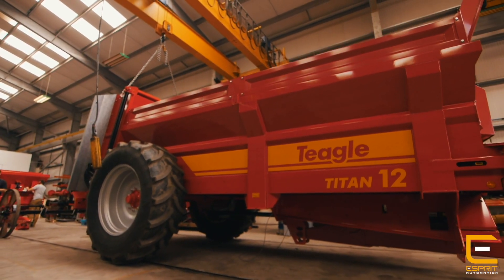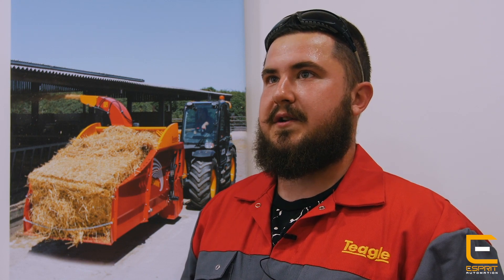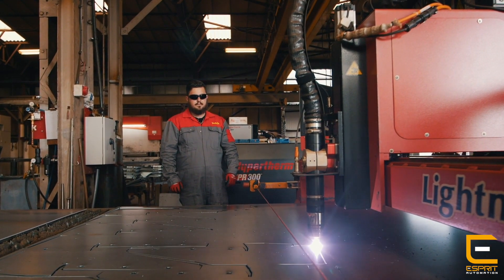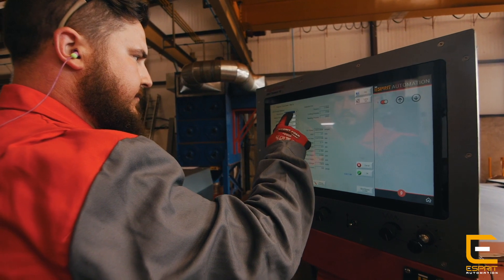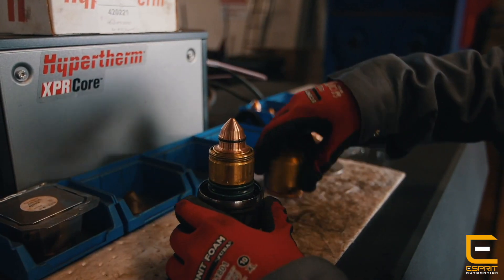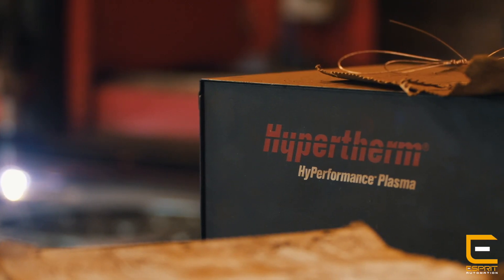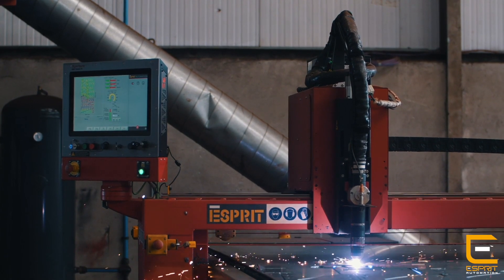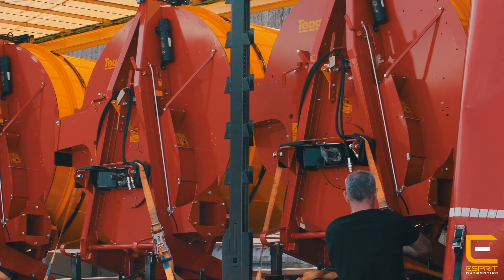Teagle Testimonial - Esprit Lightning HD CNC Plasma Cutting Machine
Teagle Machinery is a loyal customer that has 5 active Esprit precision plasma cutters. They started as a farming business and gradually moved to a farm machinery manufacturing business.

They’ve been using plasma cutting for over 20 years and it’s a core part of their business because a lot of components are made from plate steel. Teagle Machinery like to stay ahead with the latest technology to get the benefits of the plasma cutting and the improved accuracy of cut.

“The machine cuts a lot quicker and it gives you a better cut finish, a more flatter edge and less dross on the underside, so it's less cleaning up to make it a finished part”

“The new touchscreen is more touch sensitive we can now keep her gloves on and it will still be responsive.”

“We can save a lot of time with changing consumables out as whereas before you had to have a tool to unscrew everything, now everything is pretty much quick-release so you can change your torch or your consumables inside the torch within a few moments”

“The main benefit we've had with the XPR is the 170 amp process. That's helped us cut our thicker material a lot quicker from 10 mm up”

“I recommend the XPR 300 as the utility in it is pretty does everything you needed. It can do all the small thin stuff all the way up to the thick heavy stuff.”

“Esprit has been really good with their customer services and sorting things out. Through
the whole range of the amperages all the way through thickness steel, it's probably the best machine out there on the market at the minute for mainstream production.”

For more information about the Esprit Lightning HD Precision Plasma Cutter,